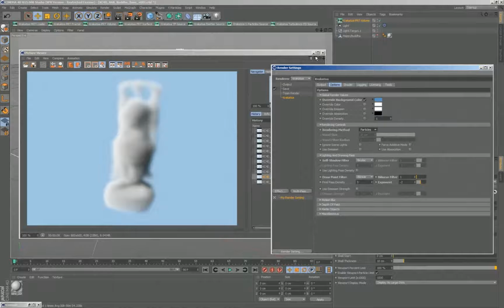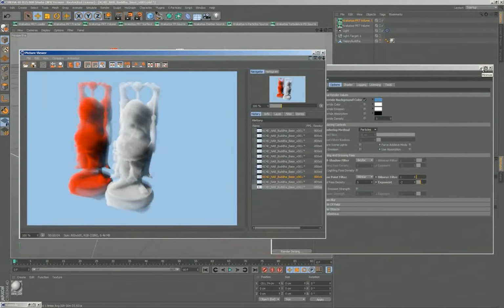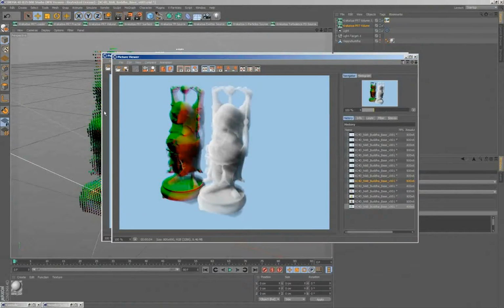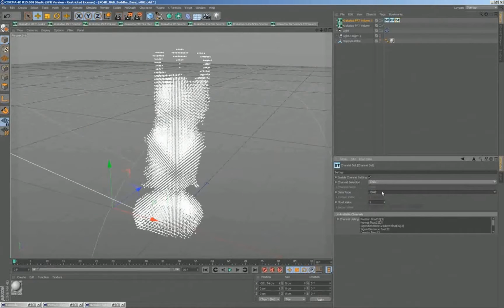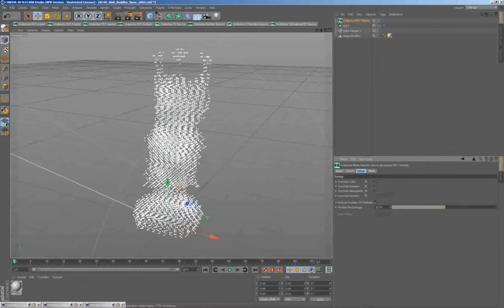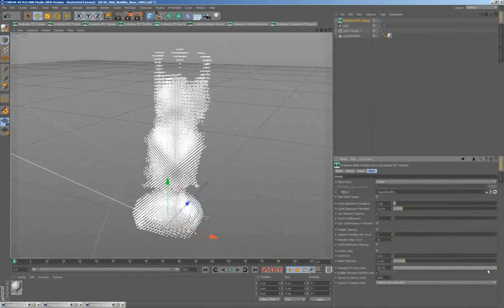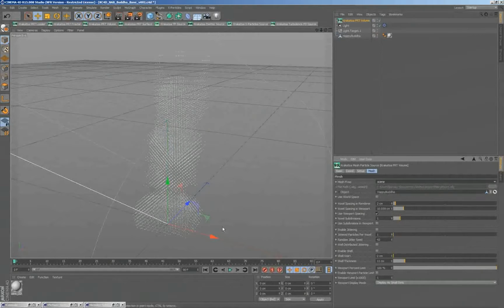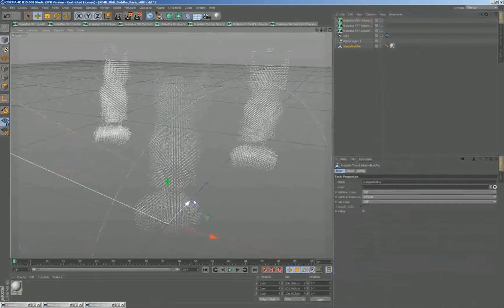KC4D Webinar Day2 Part3 PRTV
Channel Overrides, PRT Volume attributes
Krakatoa for CINEMA 4D Webinar Day 2